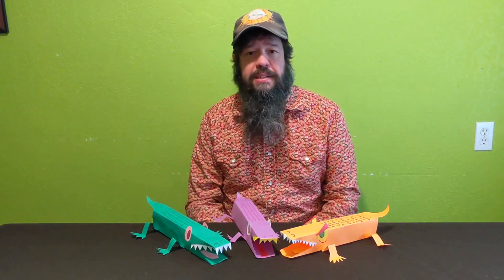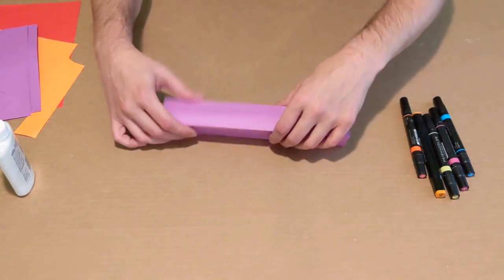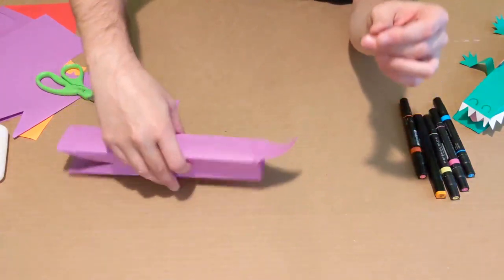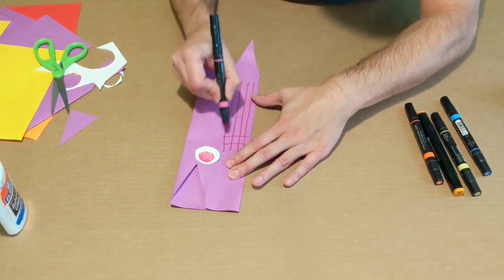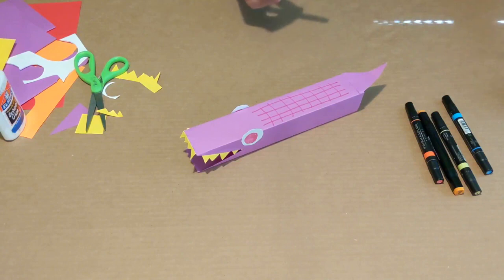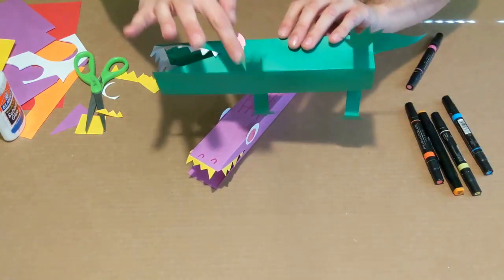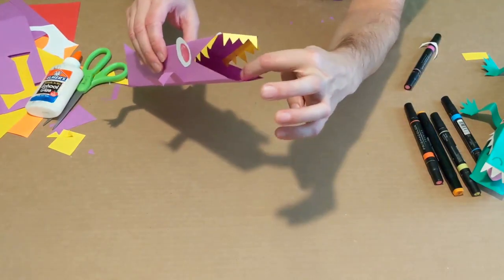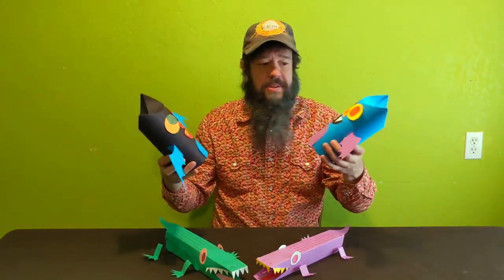Paper Alligator Family Craft Project with Matthew Made Art. Quick, fun and easy art project for all.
It's art and crafts time! Here is a fun, quick, easy little paper craft alligator/crocodile for kids and adults . Great boredom buster for families or classroom art project. All you need is scissors, glue, colored paper, markers and imagination. Let's make something great together!